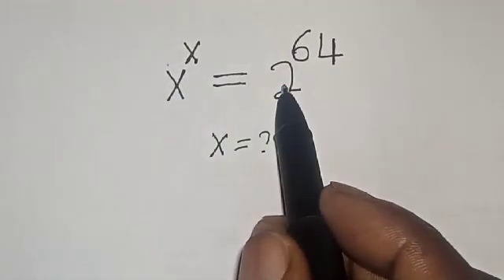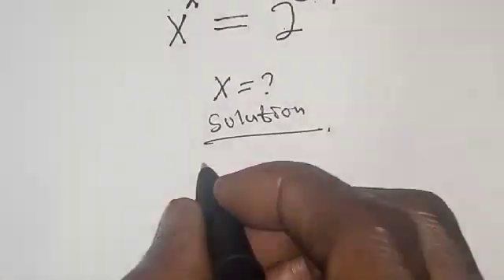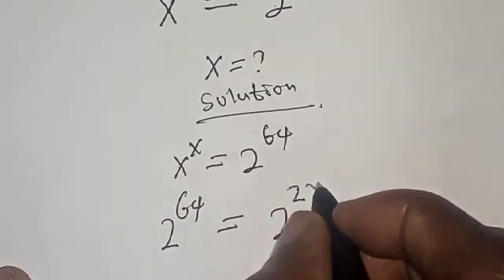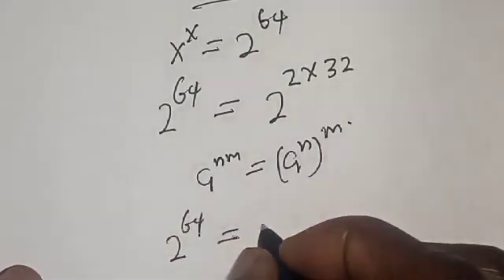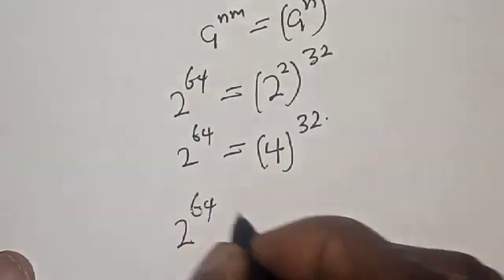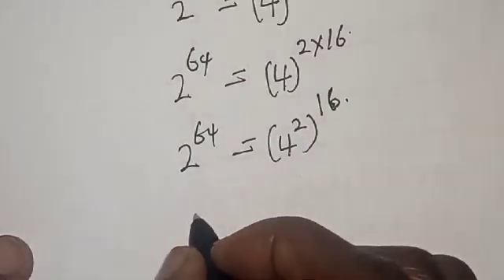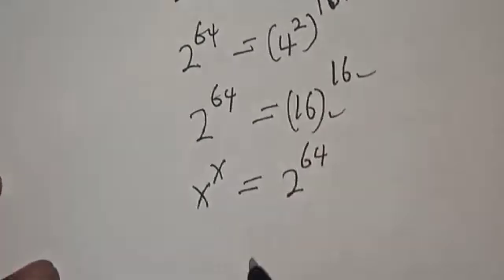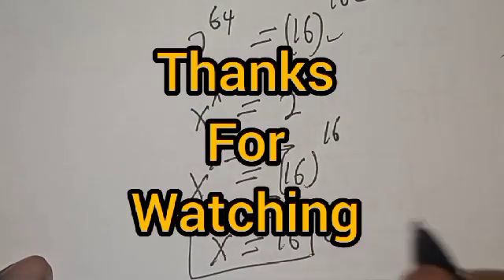A Nice Math Olympiad Preparation x^x=2^64 | You Should Learn This Best Trick...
In This video, you will learn how to solve nice olympiad exponential equations with this best new trick quickly. It is a math Olympiad question.